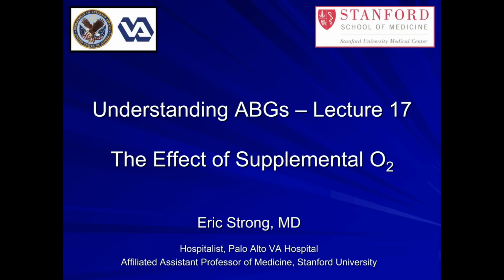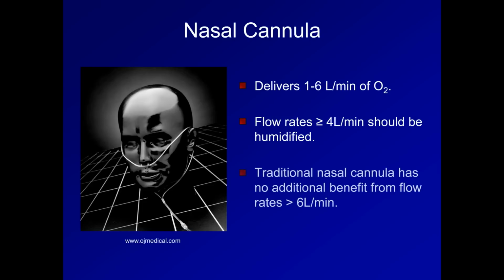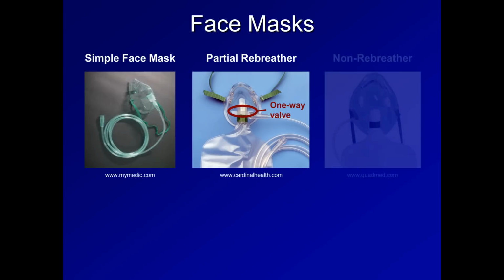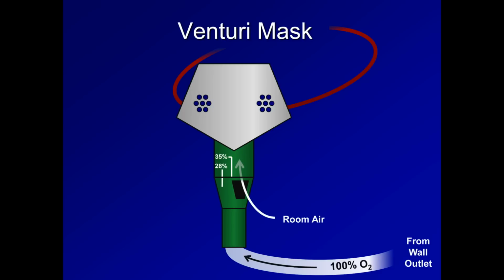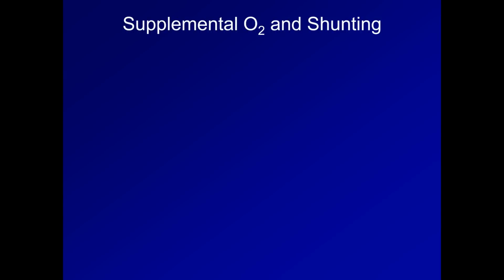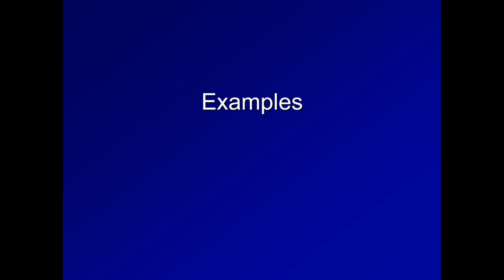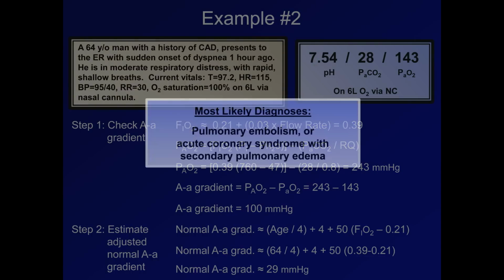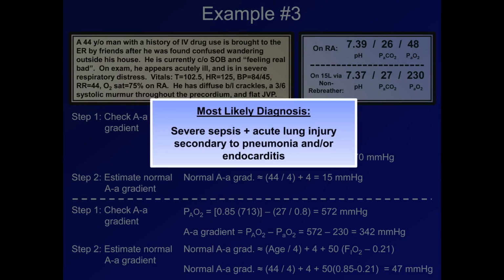The Effect of Supplemental Oxygen (ABG Interpretation - Lesson 17)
A lecture on the effect of supplemental oxygen on how to use the ABG to understand a patient's oxygenation status.  Included is a summary of various options of oxygen delivery, including a discussion of nasal cannula and various types of face masks including the Venturi mask.